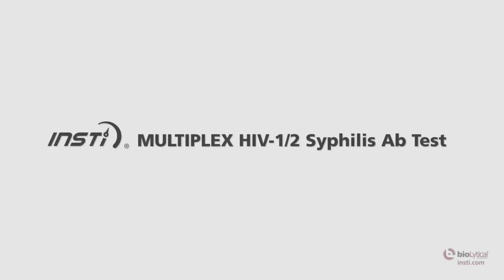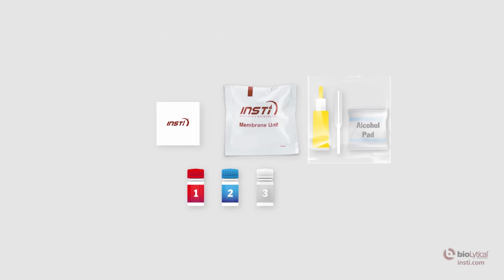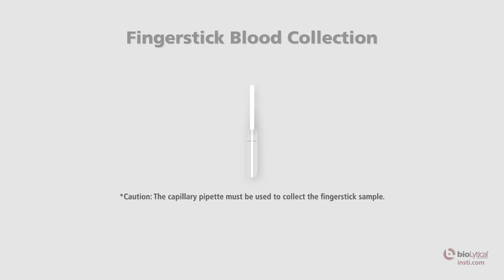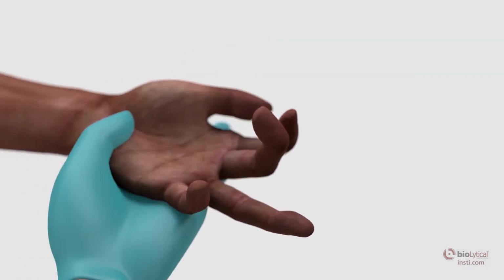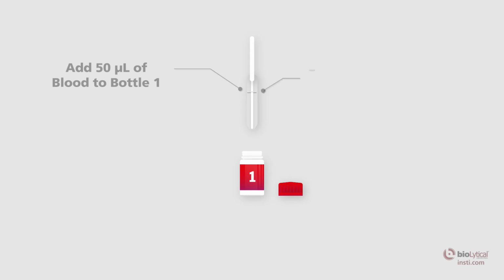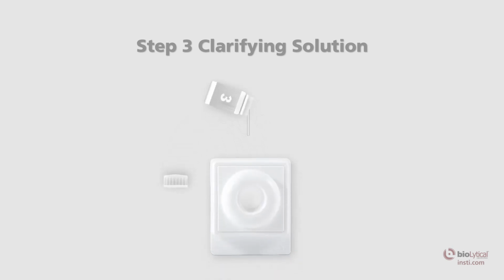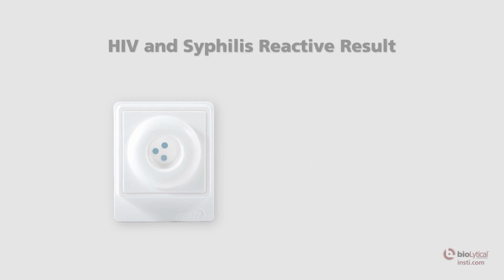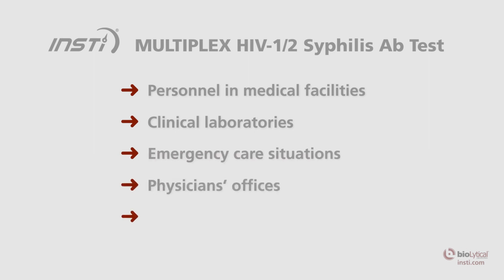INSTI MULTIPLEX® VIH 1/2 - Syphilis - vidéo de démonstration - AAZ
INSTI MULTIPLEX® est test rapide de dépistage du VIH et de la Syphilis.

Laboratoires AAZ